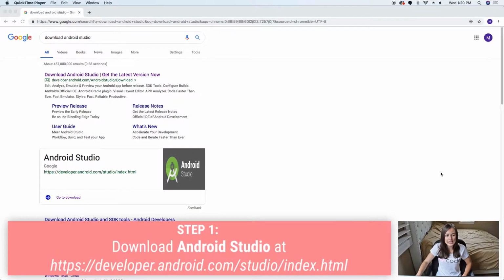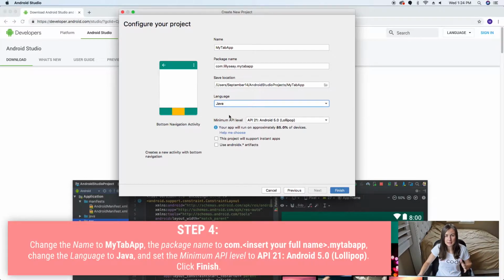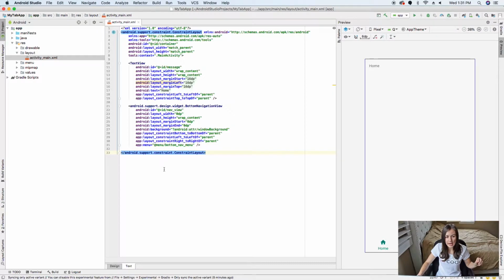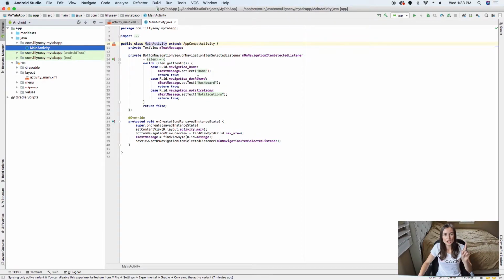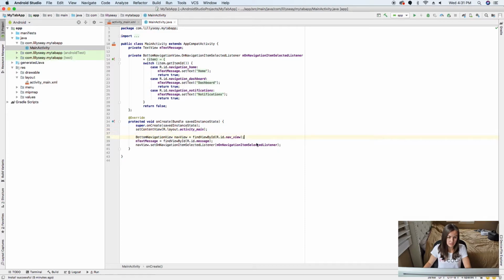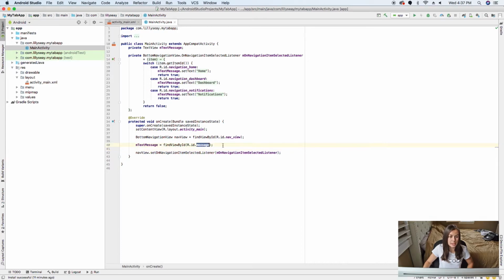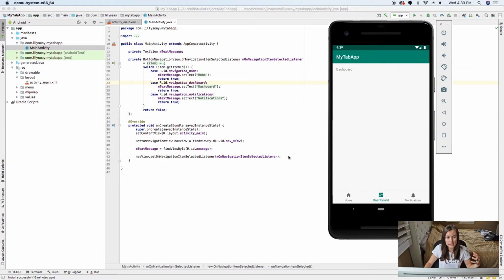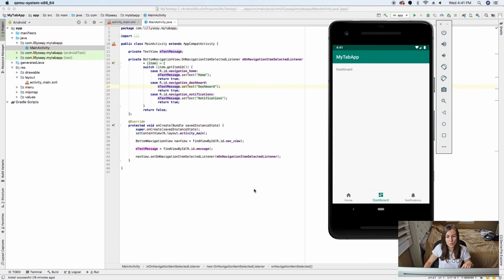How to Code an App with Tabs | Android Tutorial for Beginners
In this video, Lilly will teach you how to code an app with tabs at the bottom using the Android BottomNavigationView. This is an Android tutorial for beginners, and all you need is a computer and Android Studio! Jumpstart your app by completing this Android tutorial for beginners :) Comment any questions below!

How can Tappily help you? We've created four simple activities with the purpose of helping you in these ways:

- Learn how to focus your thoughts. Tappily helps you stay on the bright side of life and focus on the positives.

- Learn how to overcome negativity. Don't let the little things get in your way of a happy day. Overcome negativity by making your negative thoughts more positive.

- Learn to focus on small accomplishments. The key to accomplishing something big is to accomplish something small everyday (and give yourself a pat on the back).

- Make daily improvements. Your mental health will improve over time if you are dedicated to working on it daily. Tappily makes it easy to stay consistent by providing daily activities that will help you improve or learn one new skill a month (i.e gratitude, confidence, discipline).